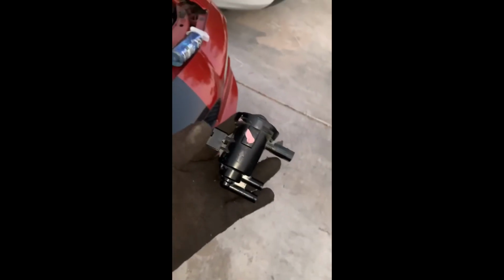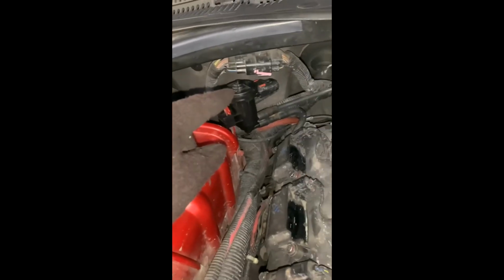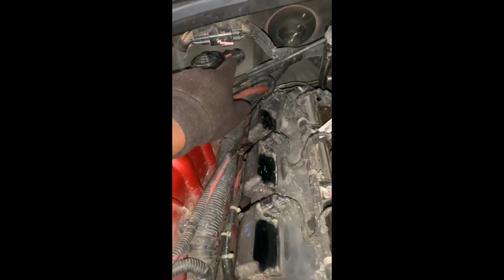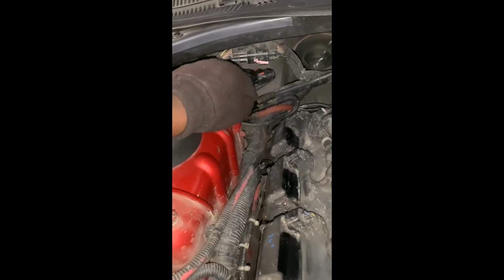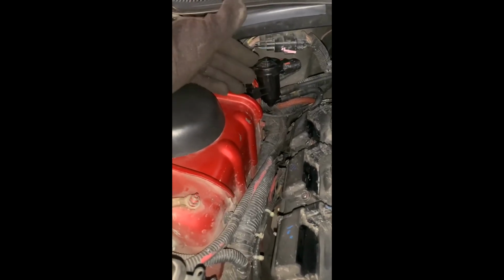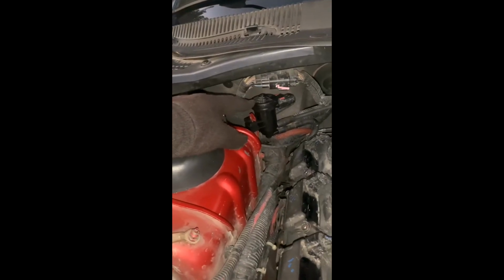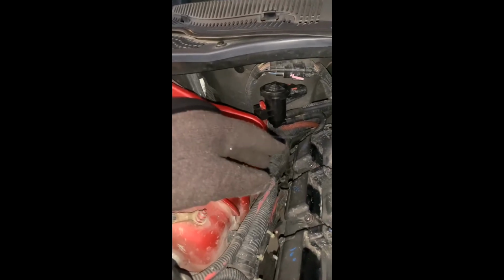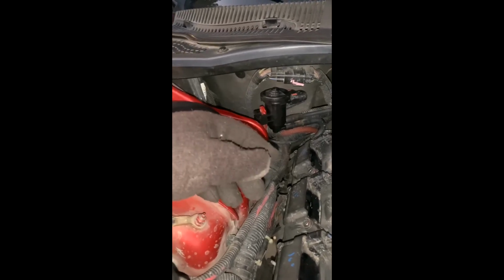Replacing the EVAP Purge valve on my 2006 charger R/T